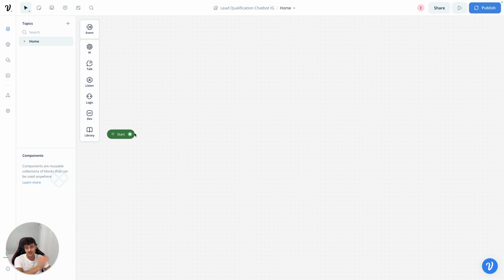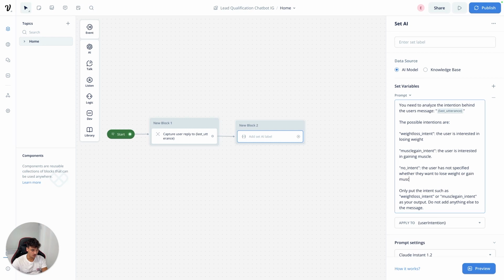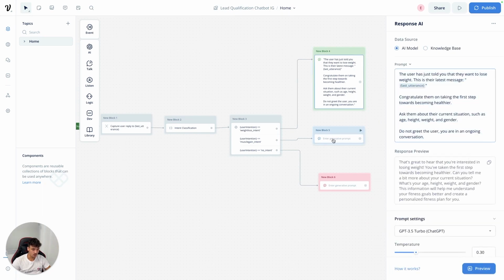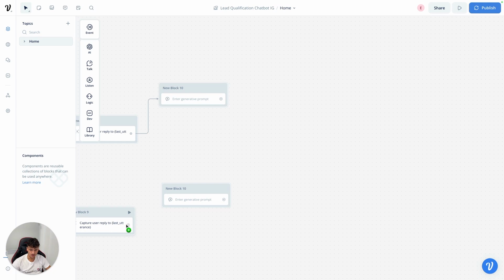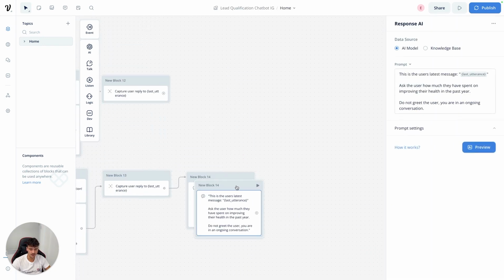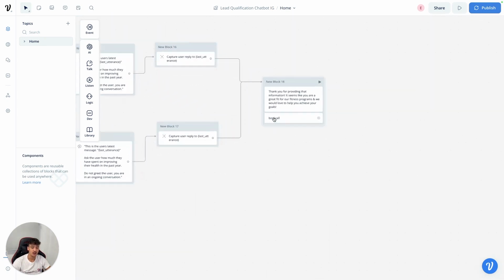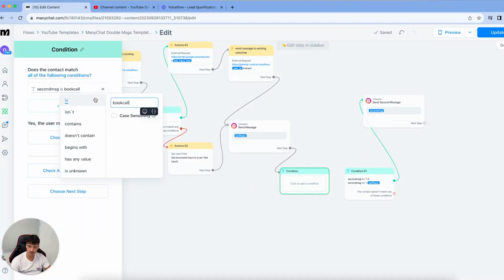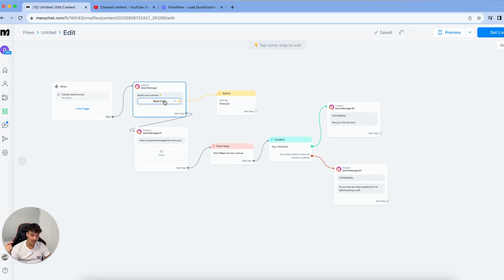Building An AI Lead Generation Chatbot For Instagram DMs (LIVE)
Building an AI lead generation chatbot in Voiceflow from scratch. AI lead generation bots are a powerful tool, and today we will be using the Voiceflow Instagram integration we have previously built to integrate the ai lead generation bot into Instagram DMs.

00:00 - Intro
00:32 - Lead Generation Chatbot in Voiceflow
22:18 - Instagram DMs Chatbot Integration
30:06 - Outro